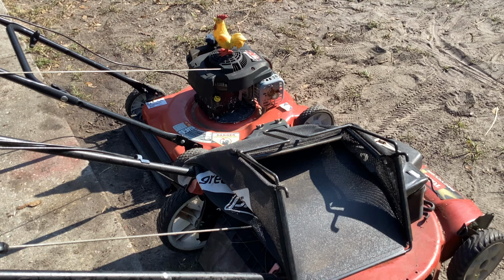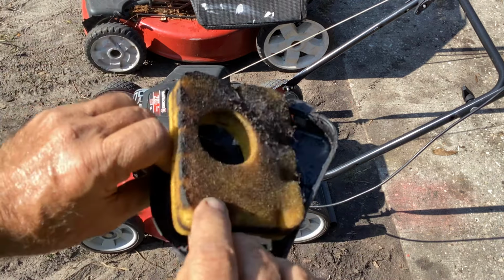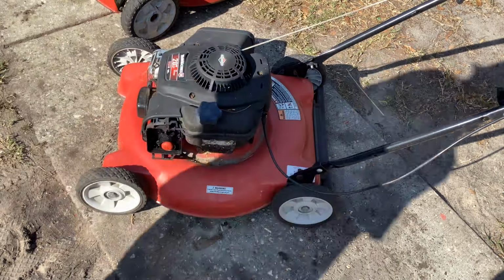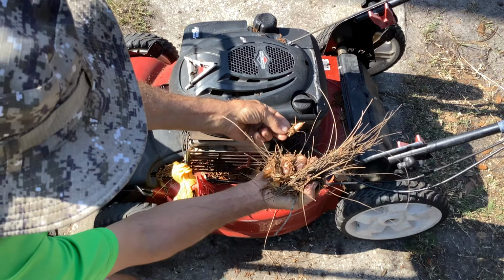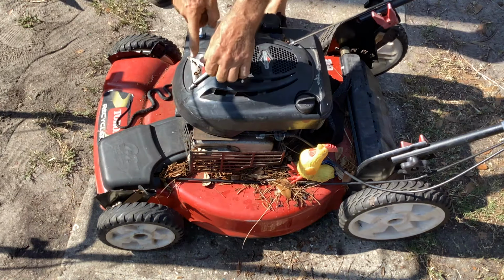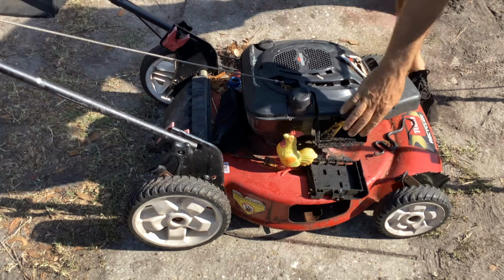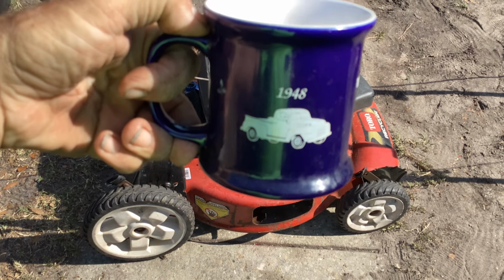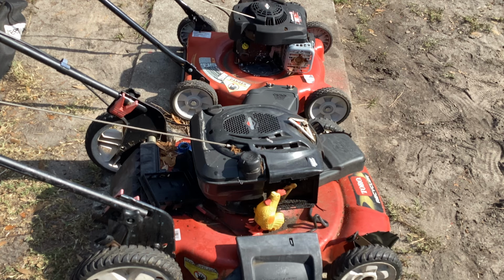Happy Monday.!! Two RED Lawn Mowers for $30. They are RED and Maybe DEAD.!!! Take a LOOK.!!!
I had these Dropped off over the weekend. Quick glance at them and I determined I would give $30 for them.
2019 Yard Machines 300E with 20 inch blade.
2009 Toro Recycler with 6.5 HP engine.  Engine # 124T02 0203 B1
Toro model  model 20331